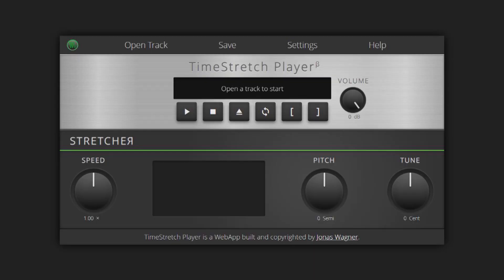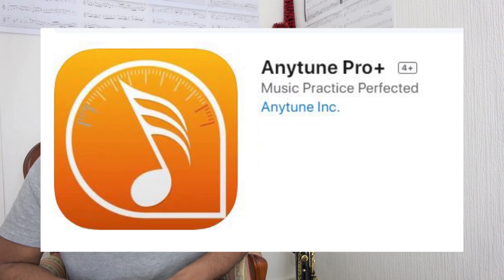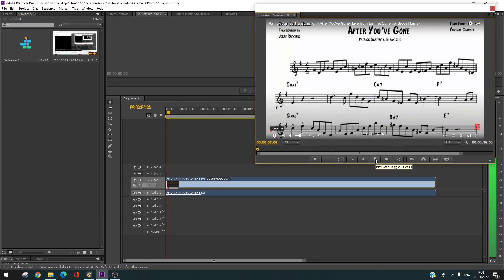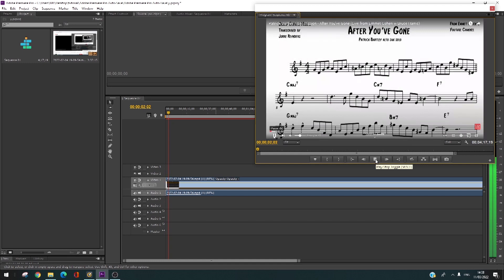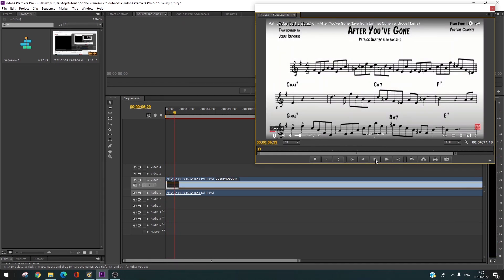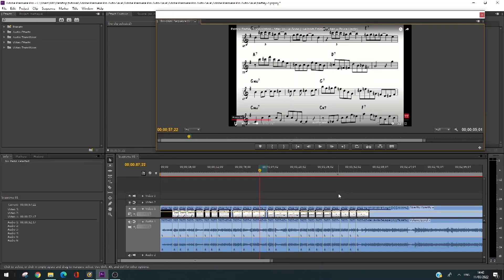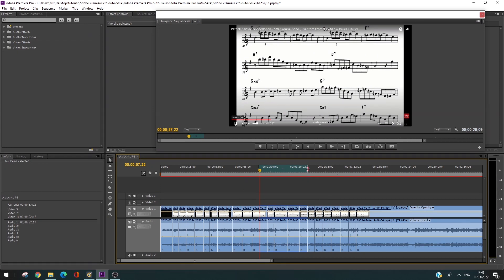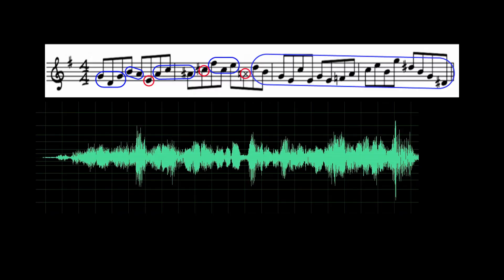How to learn a difficult song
This video will give some tips on how to learn a difficult song including using software to slow down and loop the song.

My Saxophone recommendations:
Saxophone stand
Reed storage container
Sigurd Rascher Top tones for saxophone book